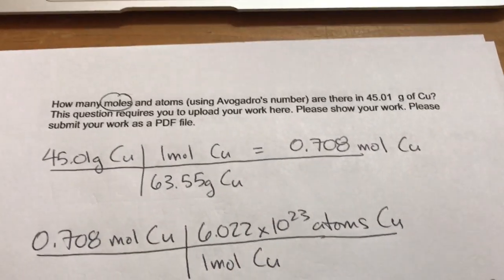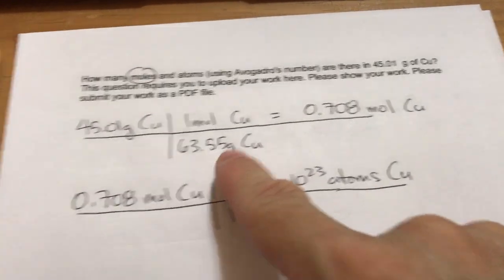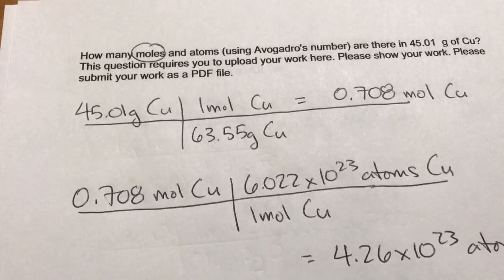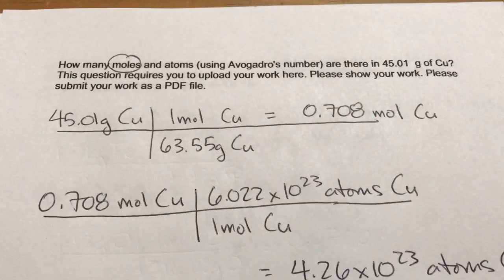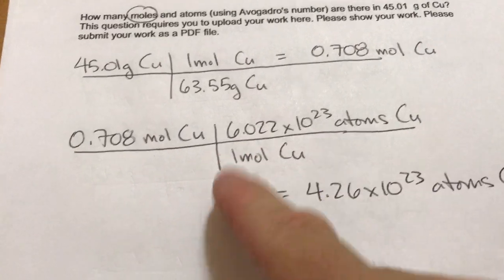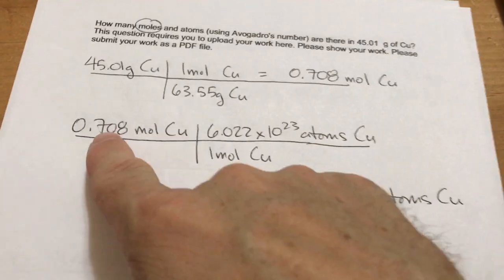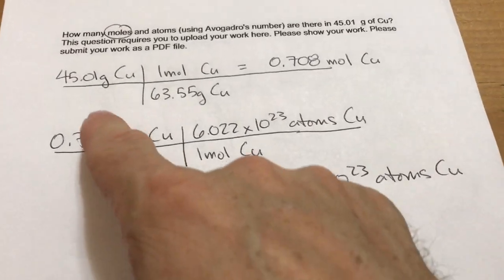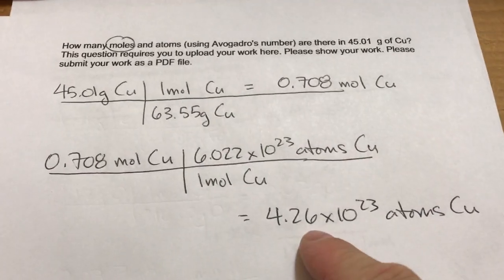HW 01-12 - Mols to grams to atoms conv - Cu - FIL